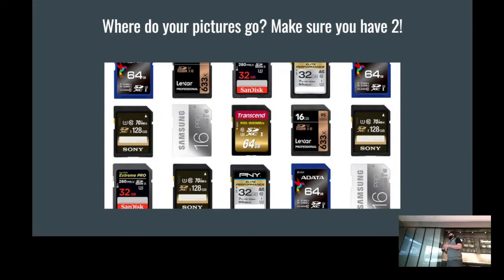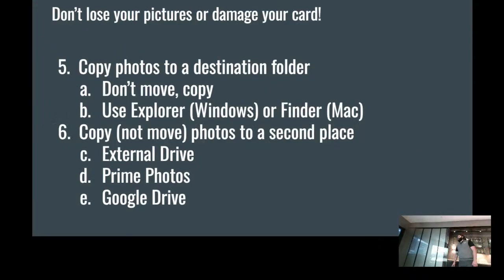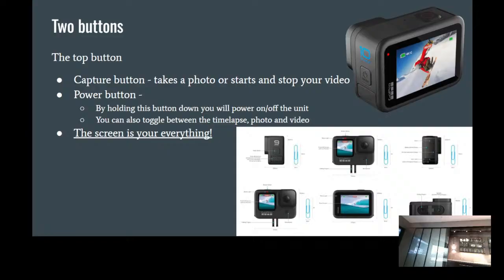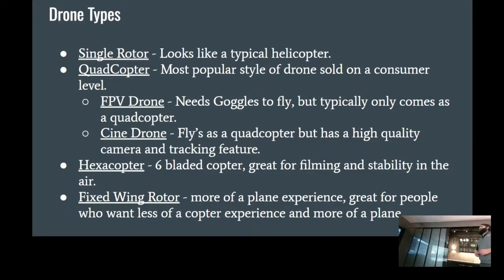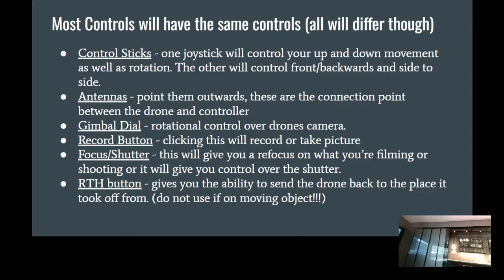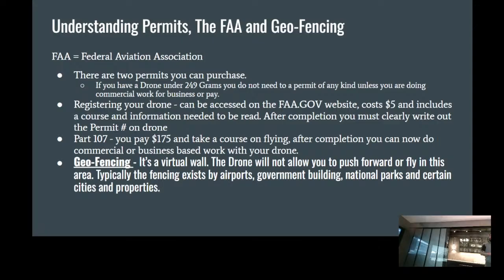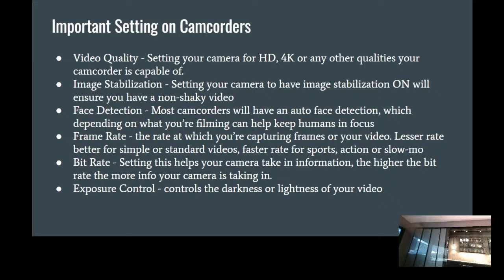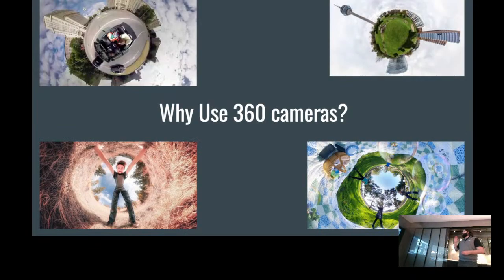Beyond the Traditional Camera 6/26